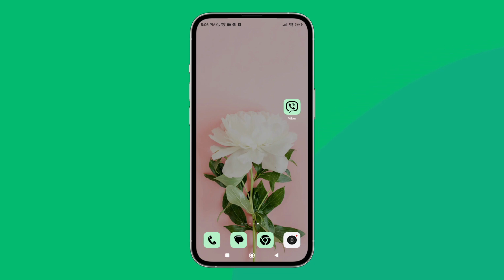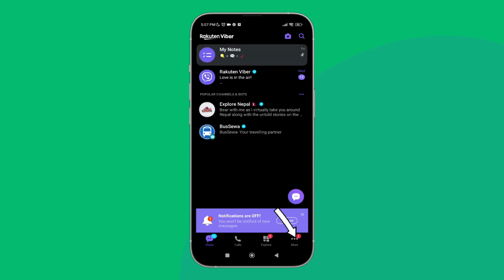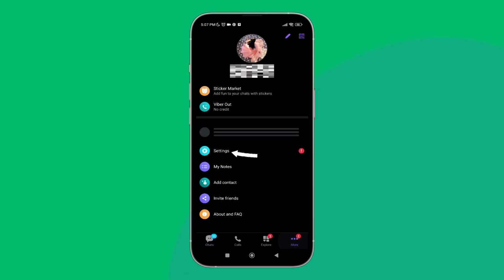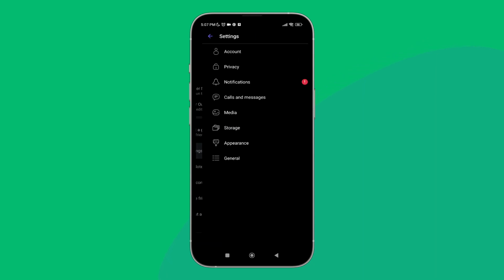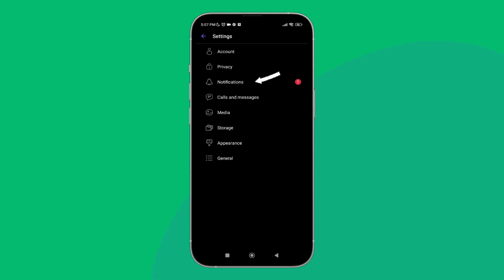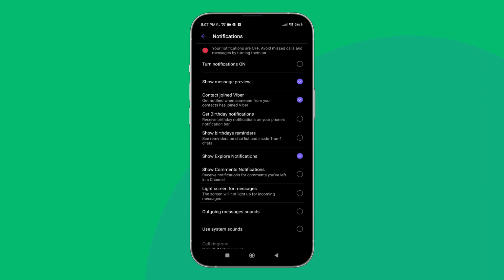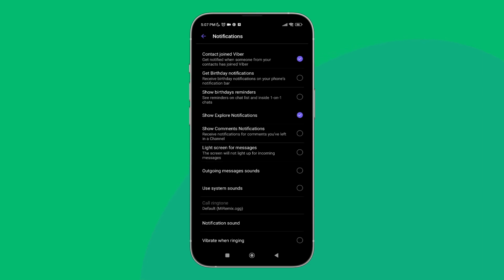Tick Vibrate When Ringing On Viber. |Technologyglance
Enhance your Viber calling experience by learning how to tick and enable vibrations when ringing. This quick tutorial guides you through the steps, ensuring that you receive subtle vibrations along with incoming calls. Watch now and customize your Viber settings for a more tactile and personalized calling environment!